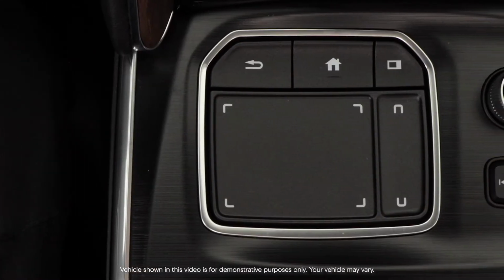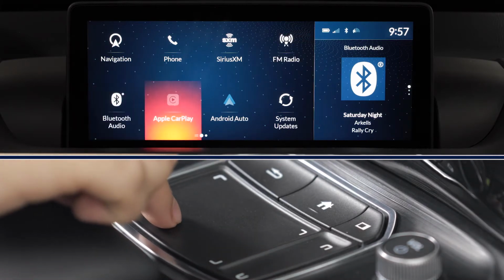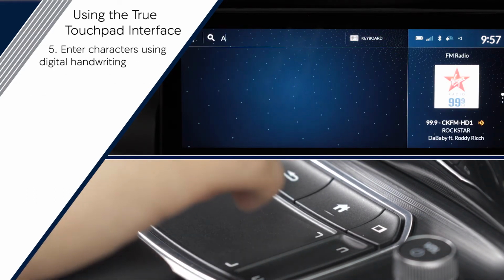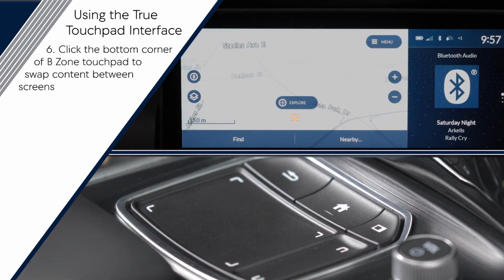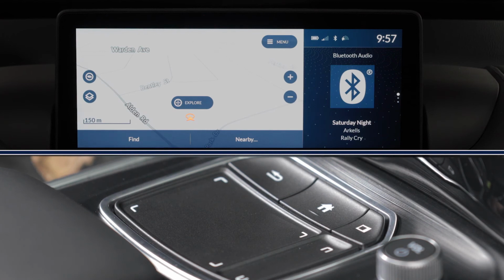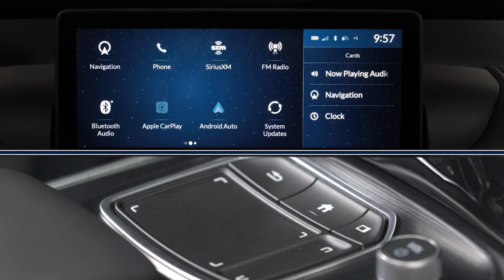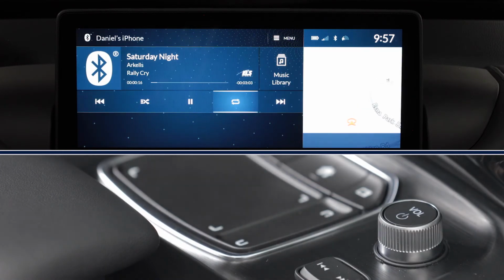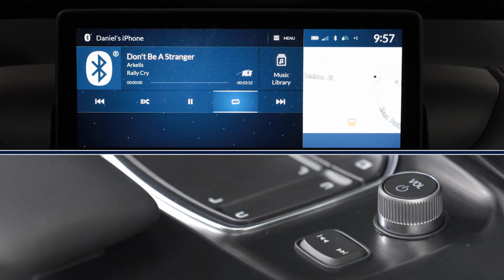Using the True Touchpad Interface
Acura’s True Touchpad Interface is an ergonomic, cutting-edge and intuitive way to interact with in-vehicle technology. This video will show you how to operate the basic commands of the Touchpad.